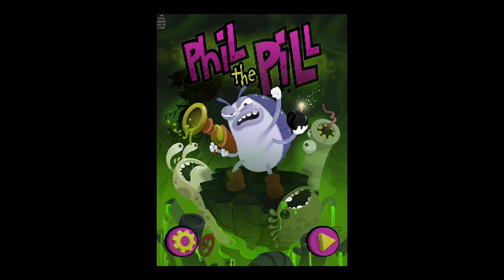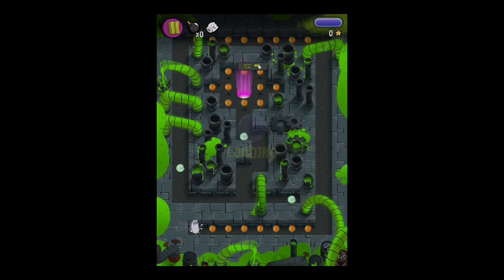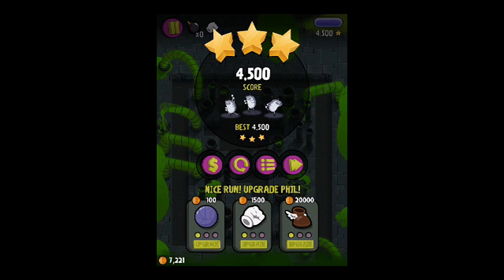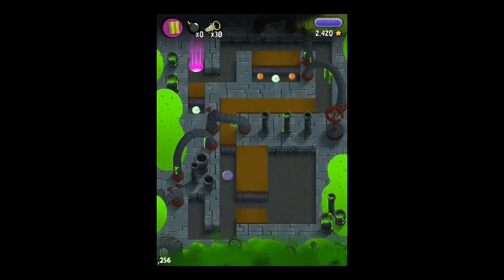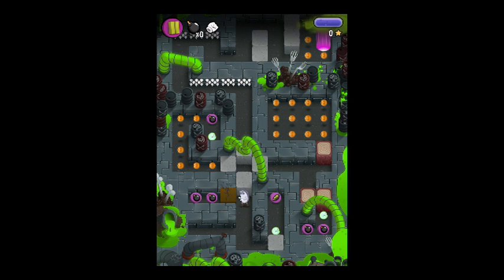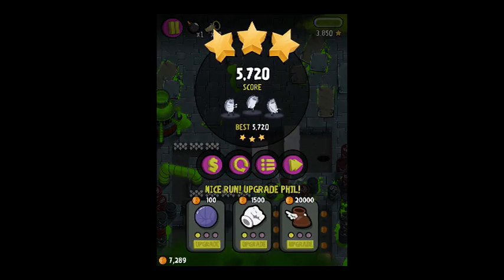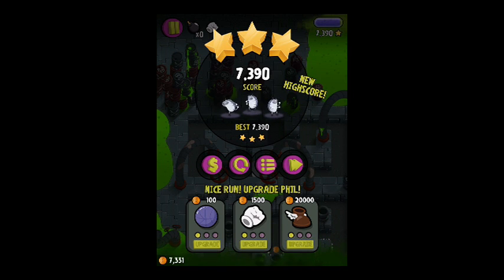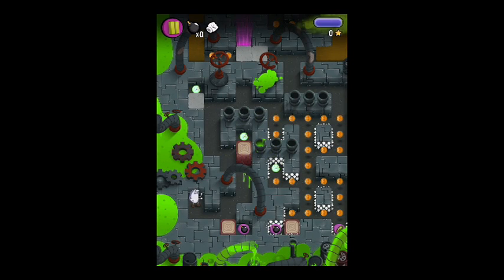GDC 2014: Phil the Pill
New pillbug-based puzzler Phil the Pill from Curious Media, coming in the second half of 2014.